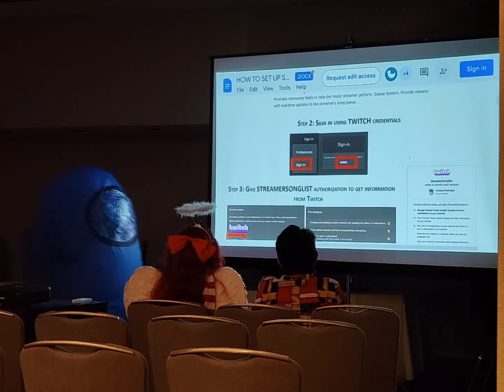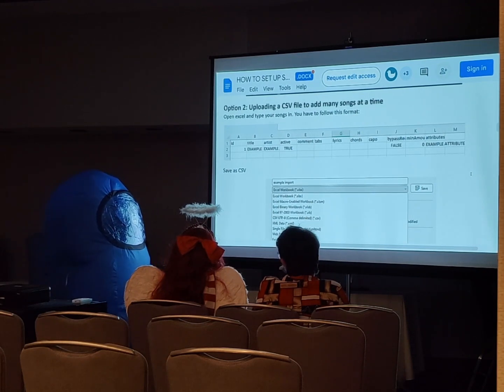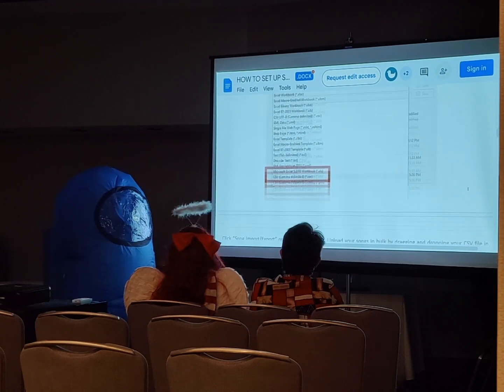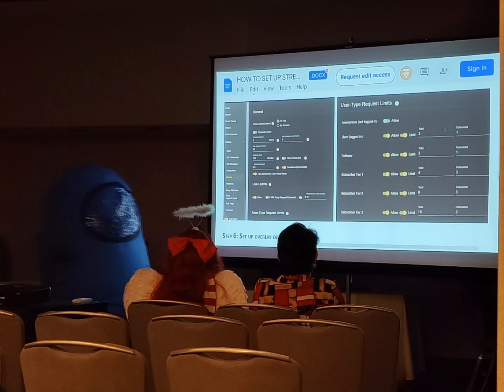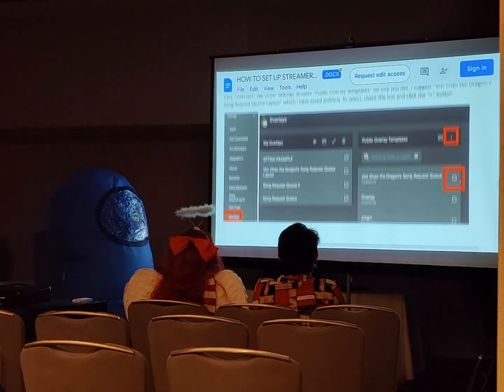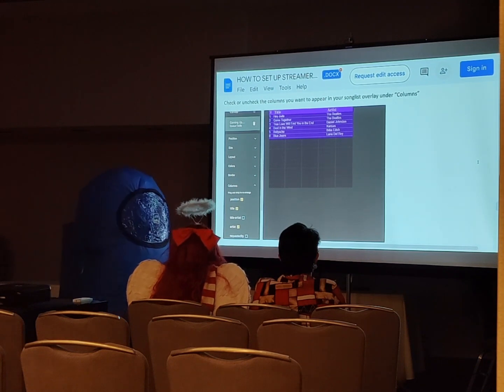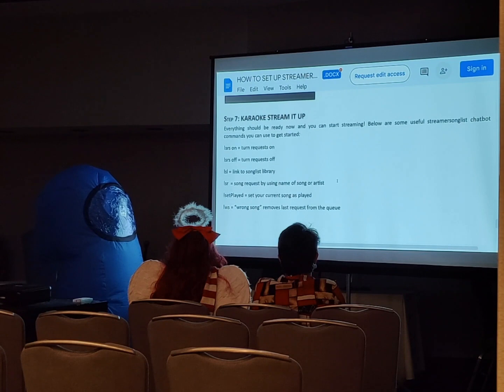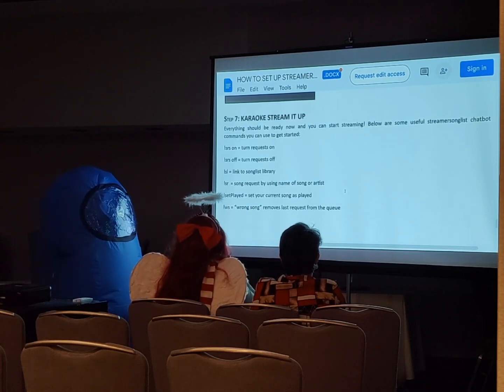SETTING UP STREAMER SONG LIST -- Vivi's Panel at OffKai Gen 2 (link in description!)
This footage was provided by CyberTygerVT! Audio provided by OffKai Official. Thanks so much!

I HAD SO MUCH FUN! AND YEAH I WAS THE BLUE AMONGUS CREWMATE!